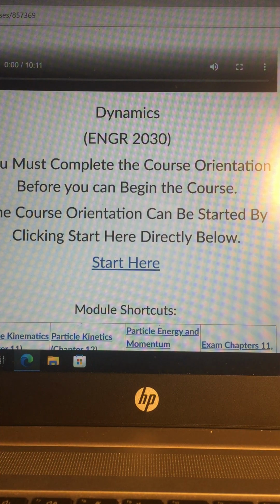Dynamics Check in 9